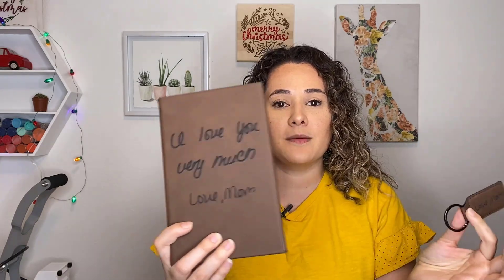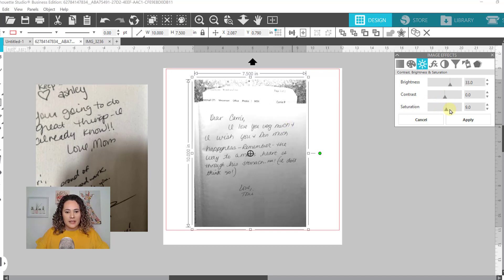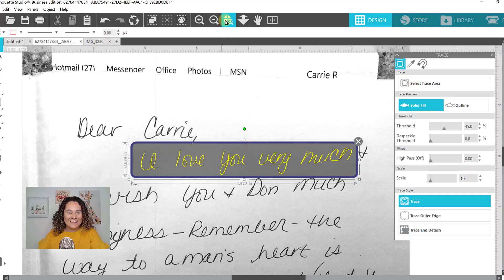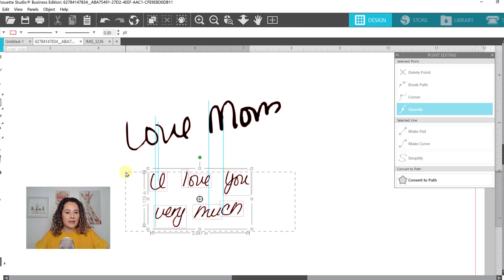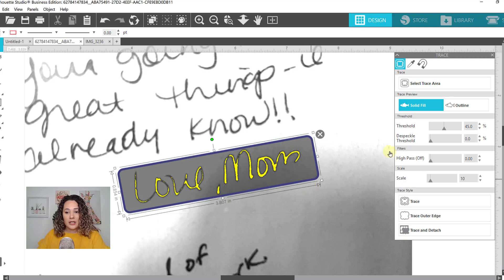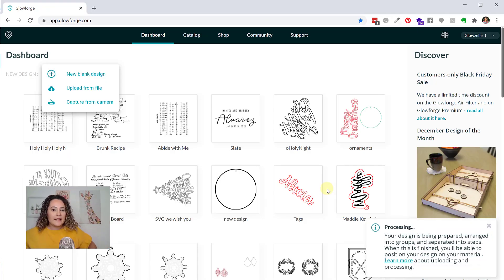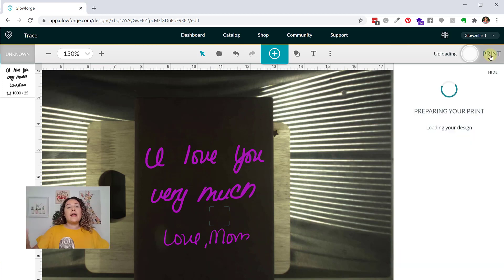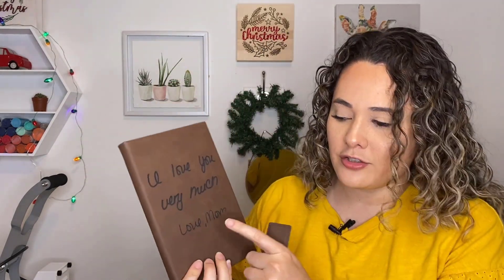Tracing Handwriting with Silhouette Studio to Engrave Memorial Journals and Keychains with Glowforge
Capturing someone's handwriting is one of the most cherished items you can make with your Silhouette and Glowforge. This tutorial shows users how to trace handwriting in Silhouette Studio to engrave leatherette from JDS.

MY SETTINGS: 1000/80/340

GET MY INLINE FAN SETUP
Window Vent
Elbow Connector
Foil Tape
Exhaust Tube
Inline Fan
Duct Adapter